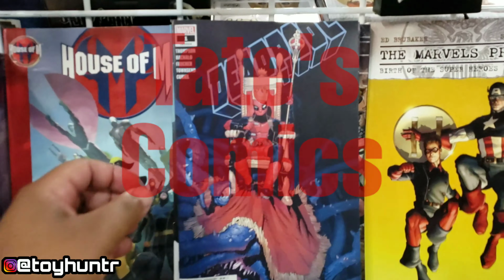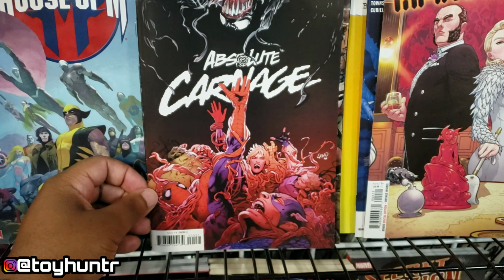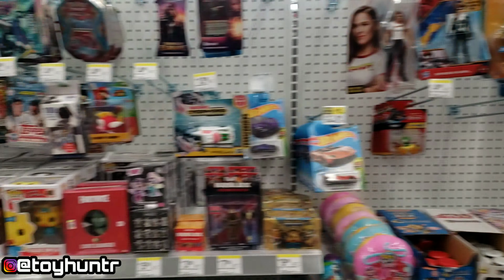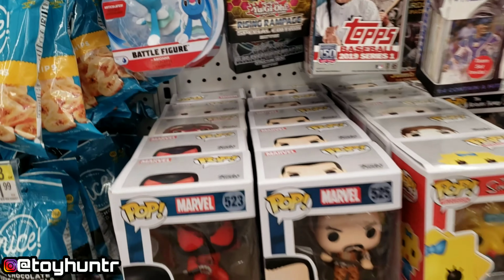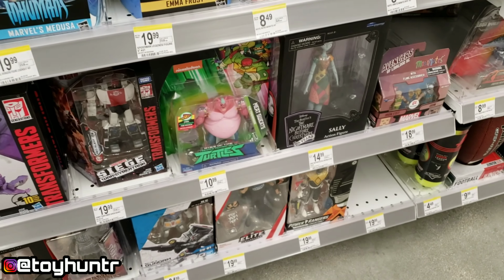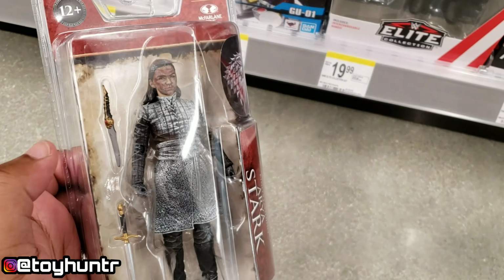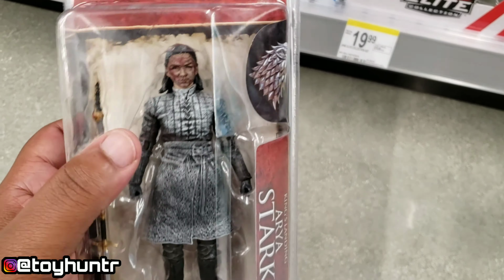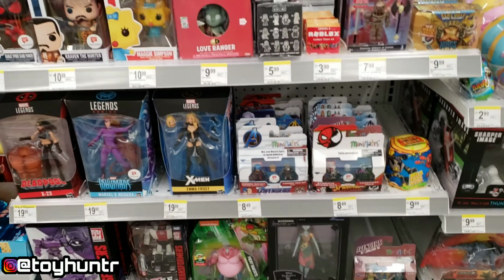Toy hunting for Walgreens Exclusive Scarlet Spider (Kaine Parker) Funko Pop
The Many Faced Podcast is LIVE!

What's going on guys? My name is Jeff a.k.a. toyhuntr!

In this video I go toy hunting for Walgreens Exclusive Scarlet Spider Kaine Parker Funko Pop!